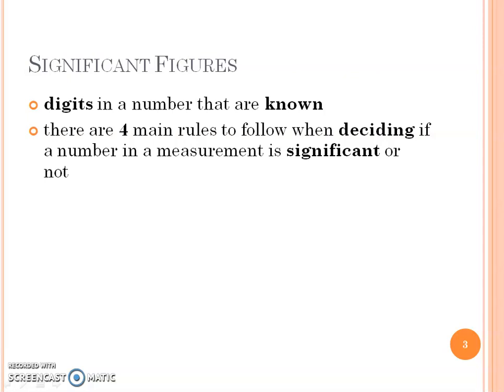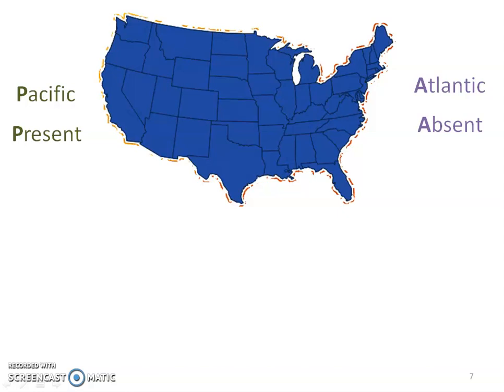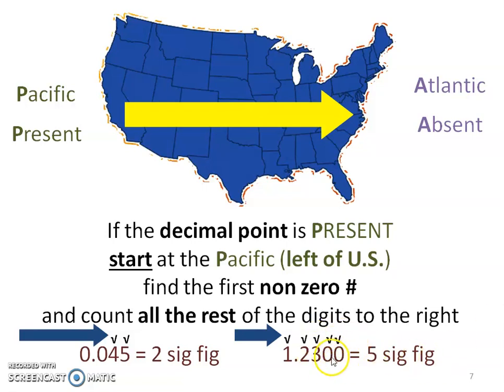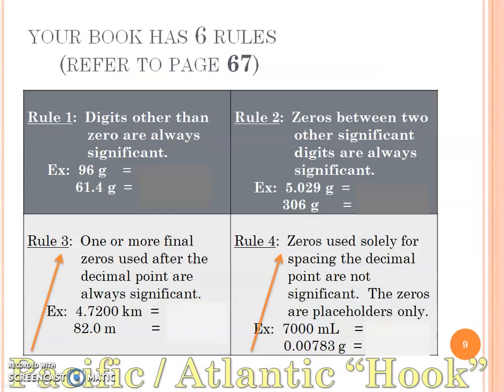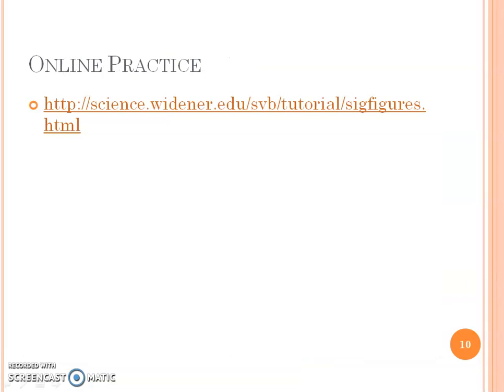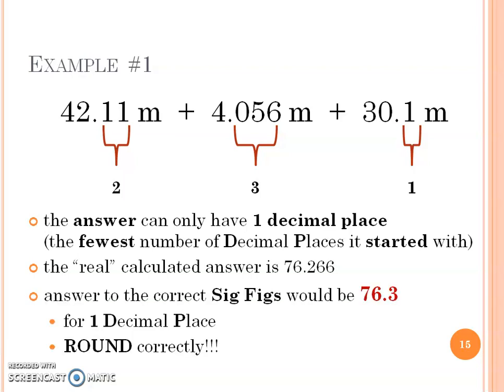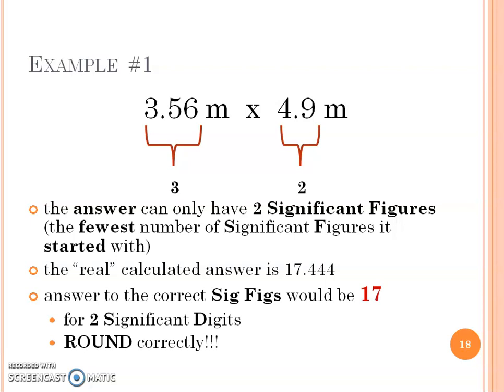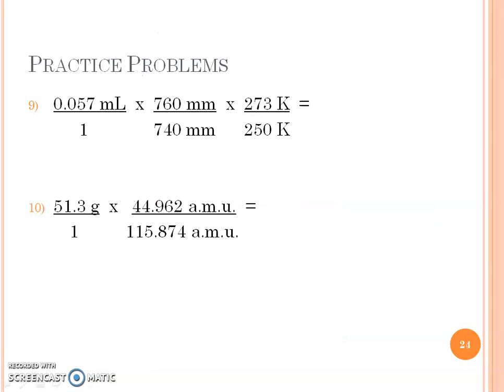Using and Expressing Measurements (Chemistry Section 3.1.2)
This video is a continuation of section 3.1 Using and Expressing Measurements.  You might want to watch the previous part before playing this video.

This video goes over significant figures (significant digits), rules for understanding sig figs including a memory hook using the United States of America (USA), rounding numbers, calculations by giving the answer to the correct number of sig figs when adding, subtracting, multiplying or dividing, and practice problems.